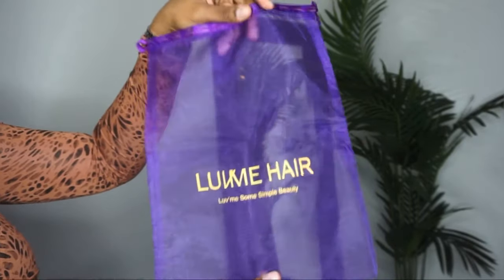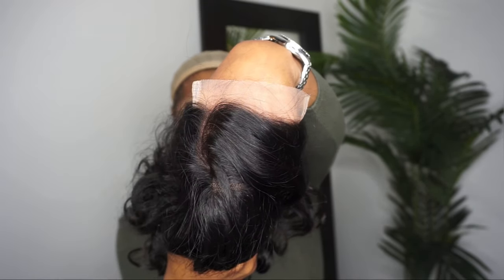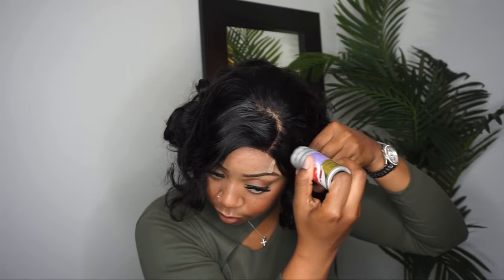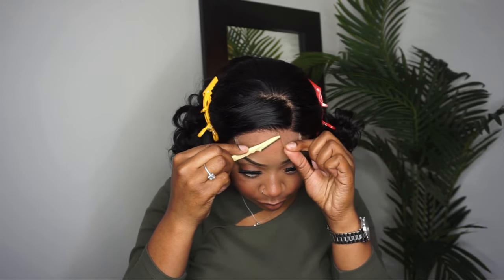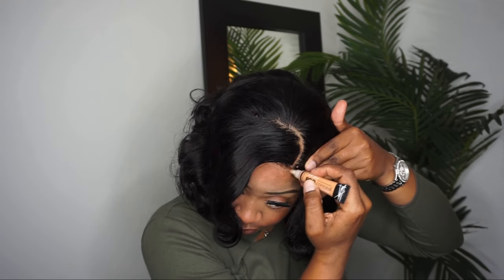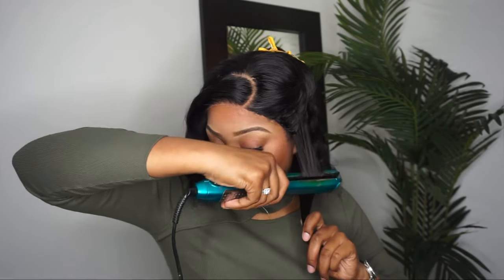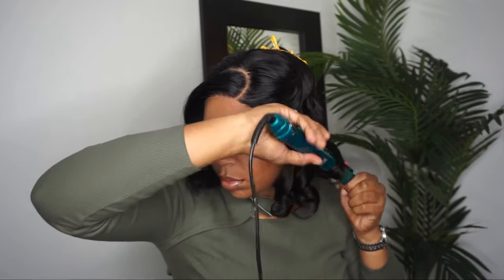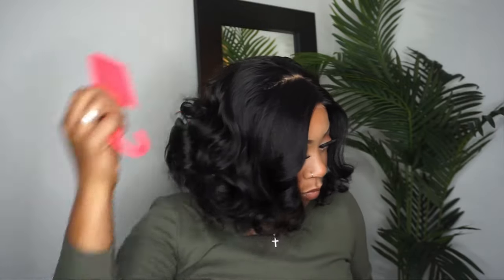LOOSE WAVE GLUELESS WIG INSTALL | STEP BY STEP | LUVME HAIR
••• HAIR DETAILS •••

••• AMAZON STOREFRONT •••

••• MUSIC MIXs•••
Normani ft Cardi B - Wild Side
Summer Walker - Body

XOXO 💋